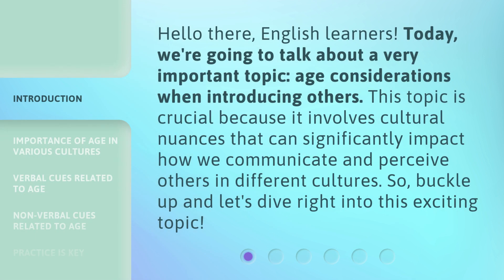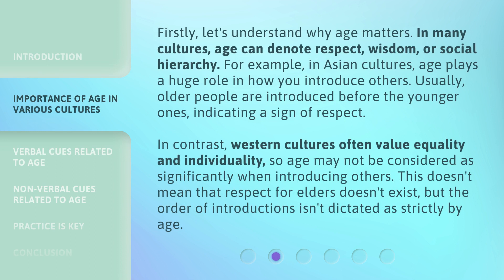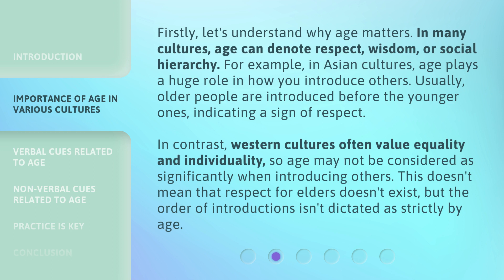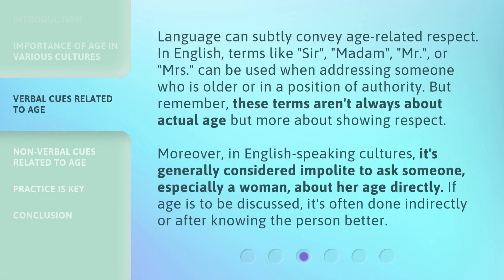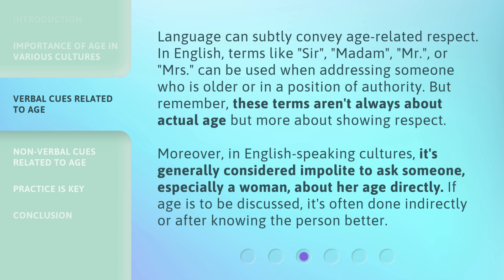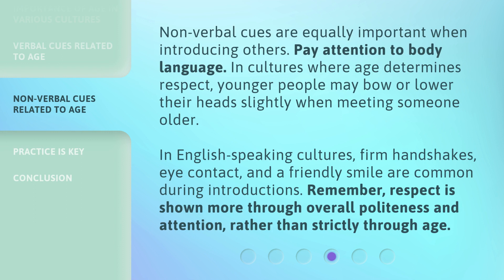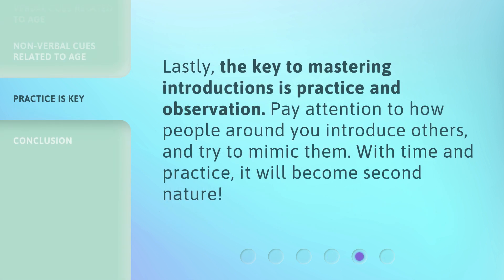"Cultural Nuances: Age Considerations When Introducing Others in English"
Age Considerations in Introducing Others: Cultural Nuances in English • Learn about the cultural nuances of age considerations when introducing others in English. Discover how age denotes respect and hierarchy in various cultures, and how verbal and non-verbal cues can convey age-related respect. Join us in this exciting discussion and improve your cross-cultural communication skills!

00:00 • Introduction - "Cultural Nuances: Age Considerations When Introducing Others in English"
00:36 • Importance of Age in Various Cultures
01:20 • Verbal Cues Related to Age
02:01 • Non-Verbal Cues Related to Age
02:35 • Practice is Key